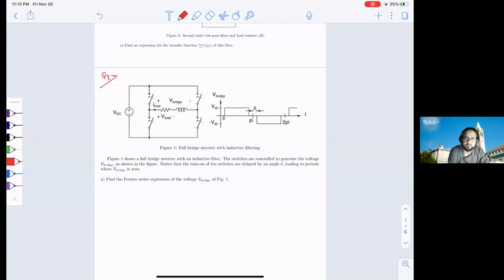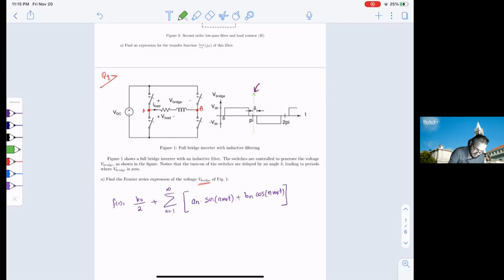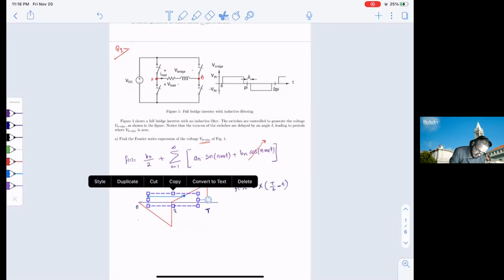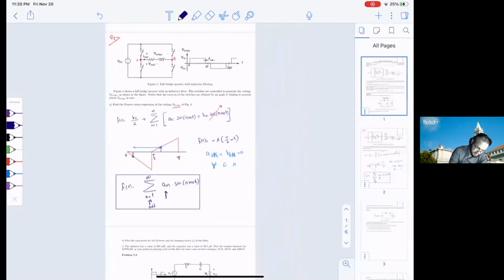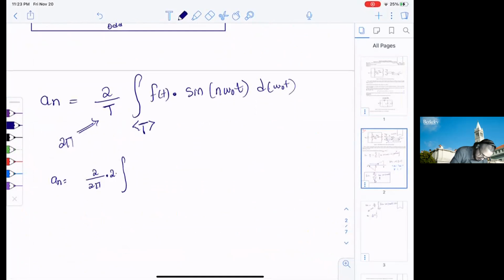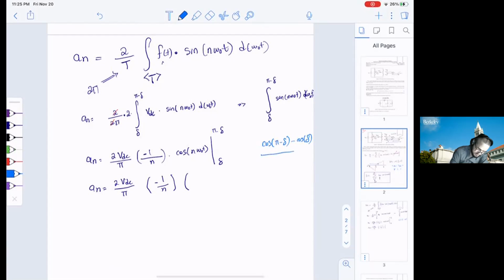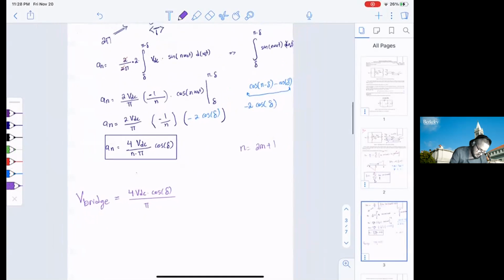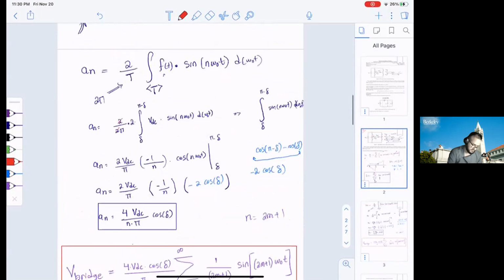Power Electronics, HW9 Question 1 part(a)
This video covers question 1A of HW9. The solutions are how I solved the questions and could have mistakes they are not the staff solutions. I haven't edited or re-recorded it so the quality might not be the best.
Post questions in the comment if any part is confusing!
[13:31 ] there is a mistake it should be cos(n*δ ) not cos(δ )
[16:15] the  cos(δ ) should not be there instead of that in the numerator of "1/(2m+1)" there should be  cos[((2m+1)δ ].